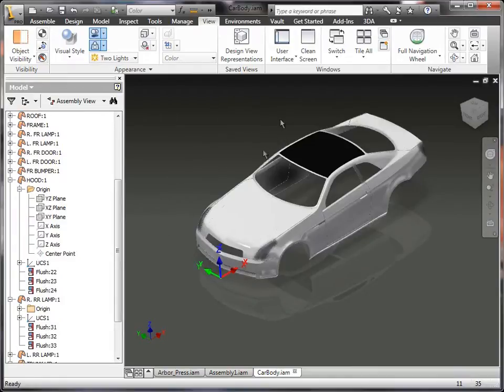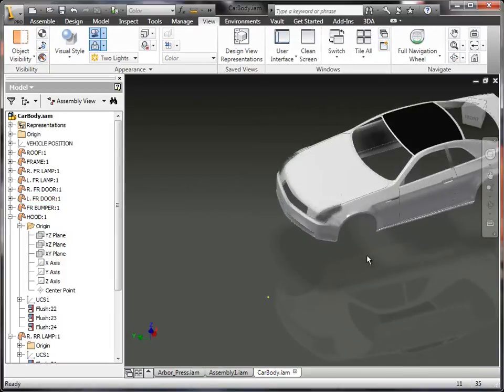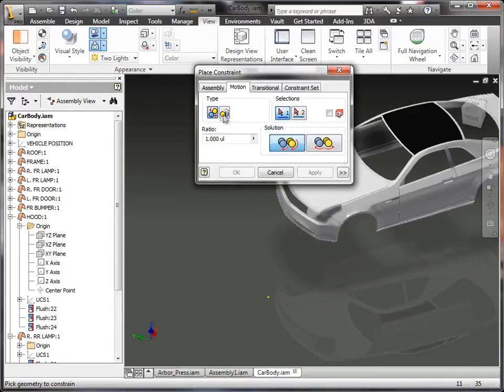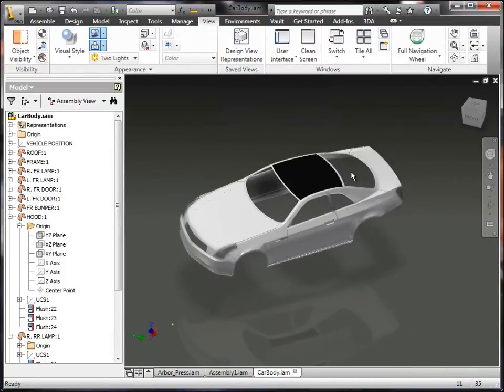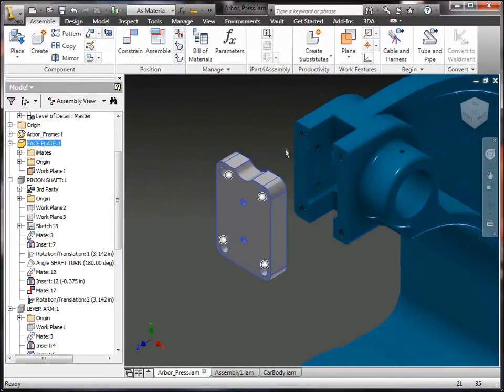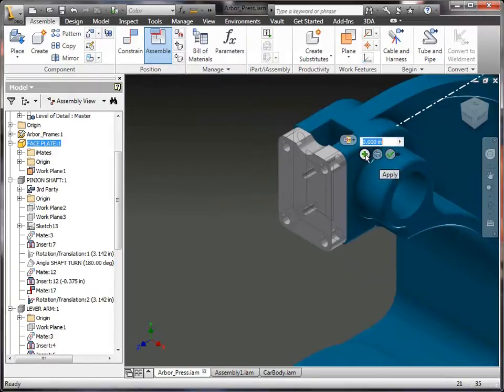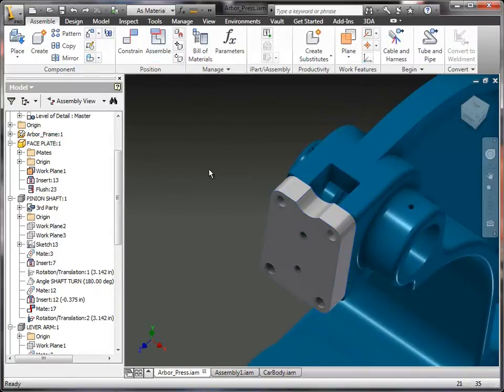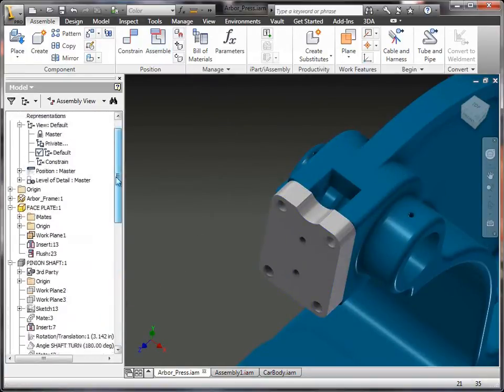Official Autodesk Inventor Podcast Episode 41 Part 1 (2 of 2)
Episode 41 This episode we cover transitional, motion and constraint sets. This is the second episode for Inventor constraints.